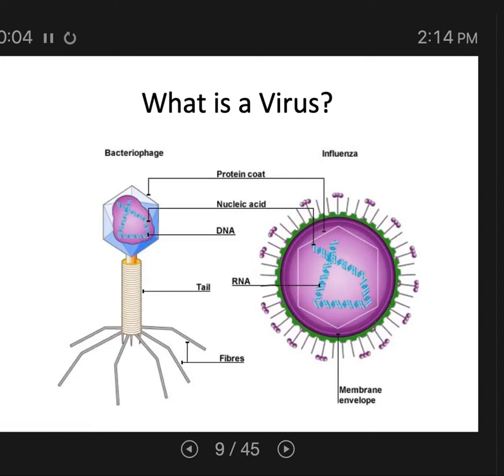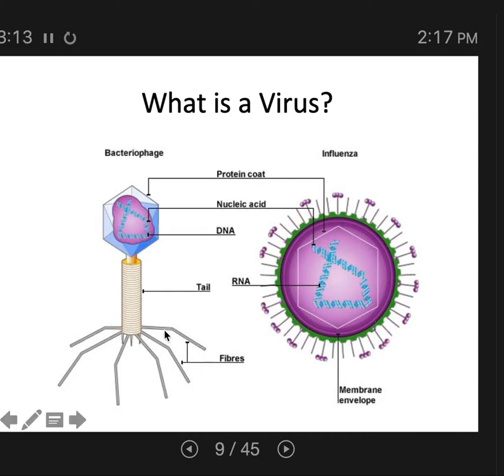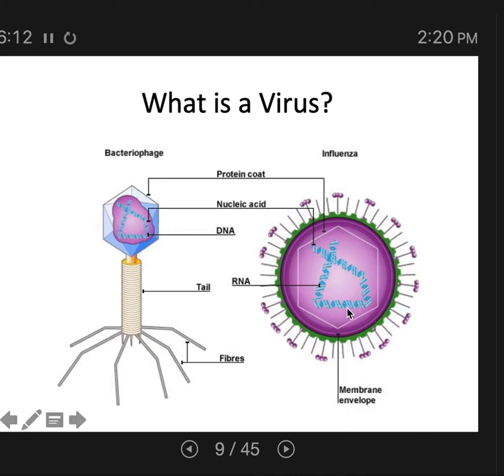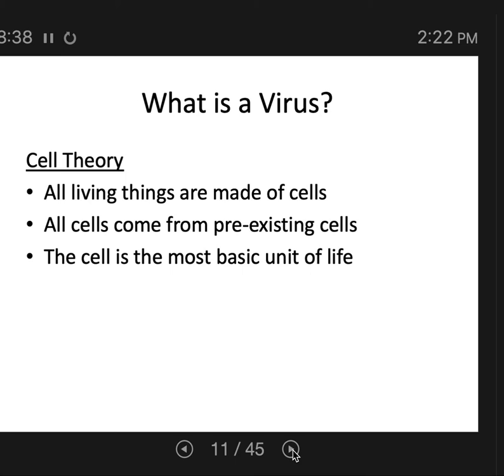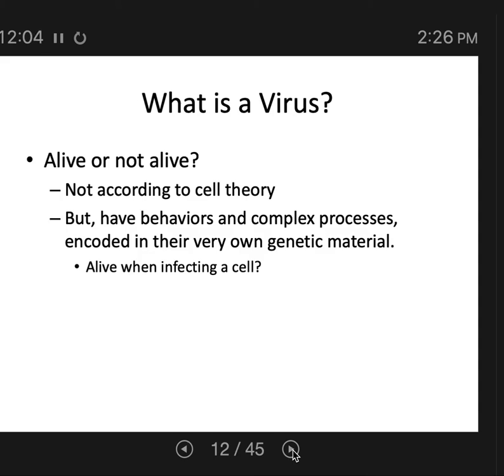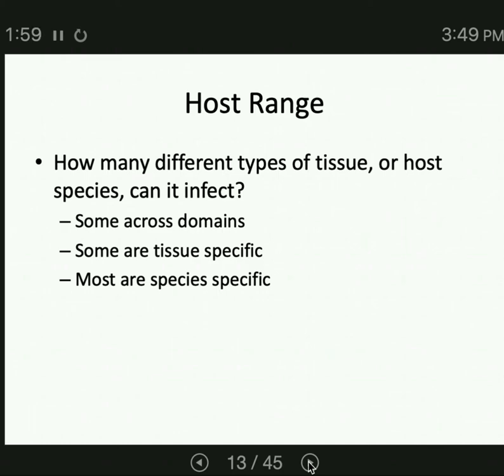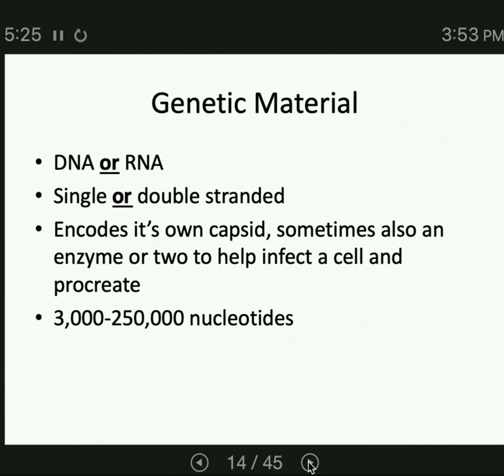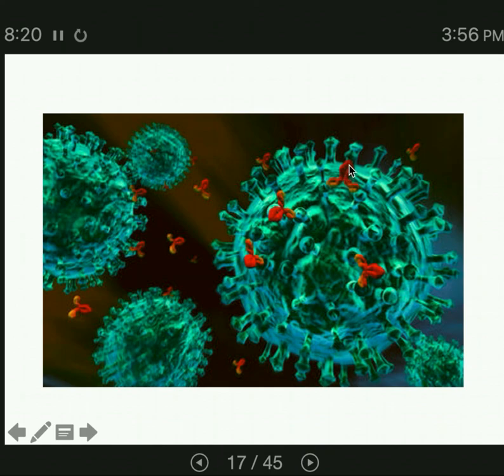Viruses 3: Viruses, and Introduction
Viral anatomy and lifestyle